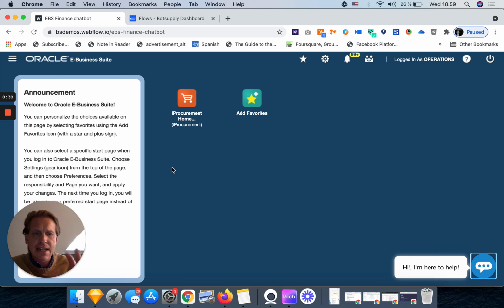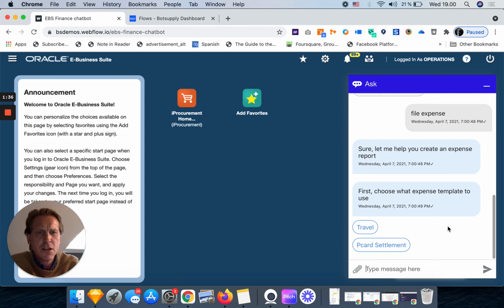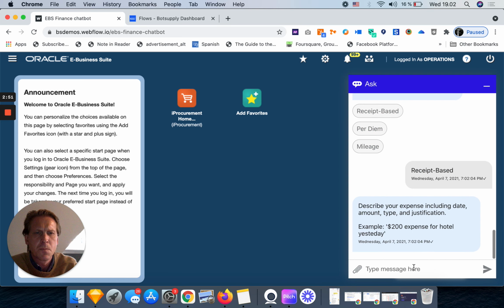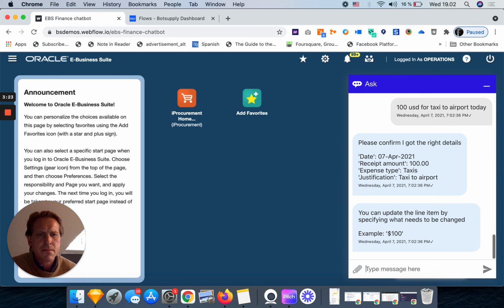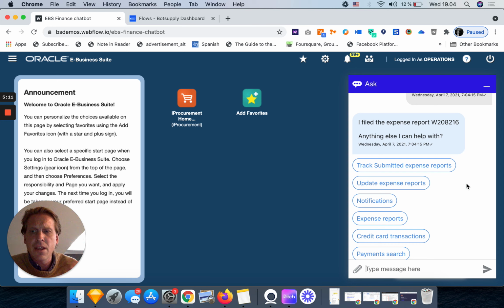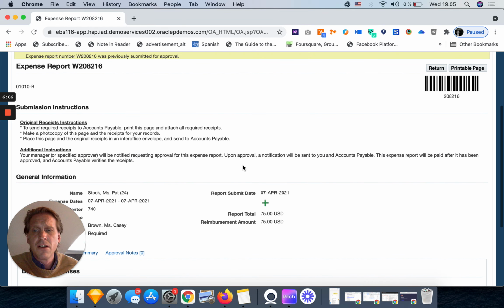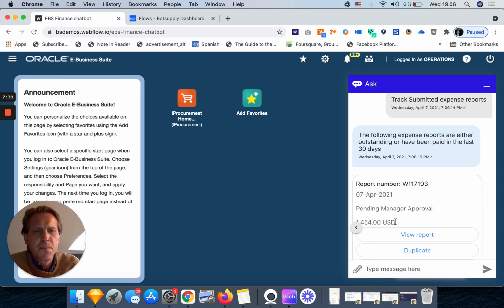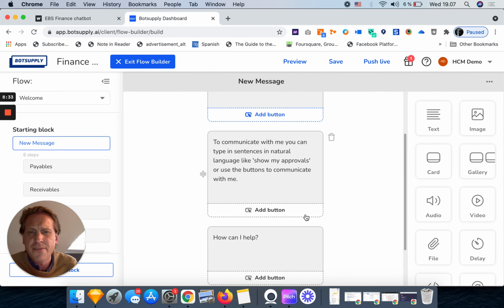EBS iExpense | Oracle Digital Assistant | BotSupply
How easy it is to integrate your Oracle Digital Assistant with EBS iExpense?